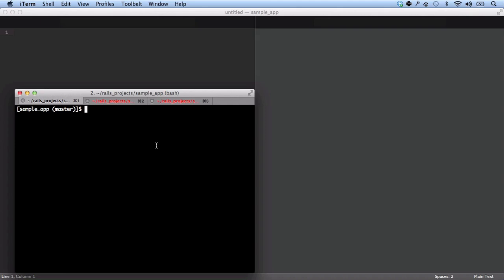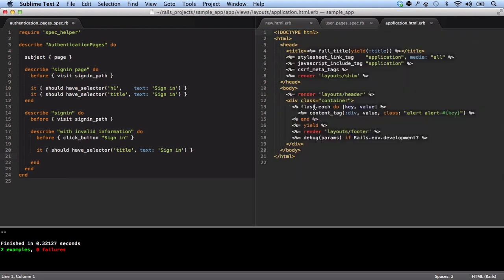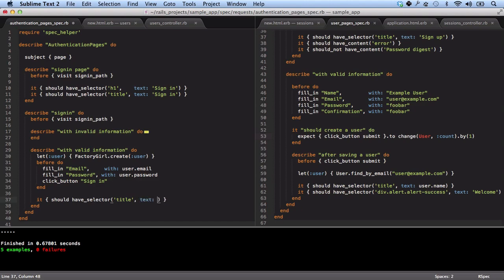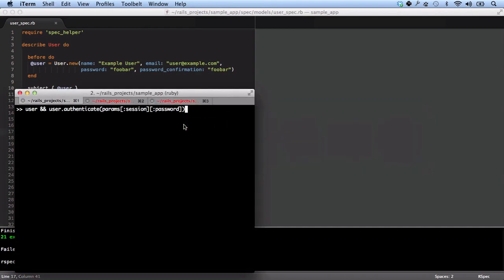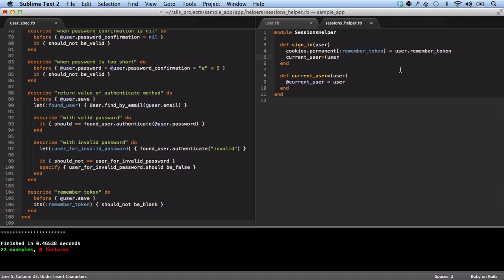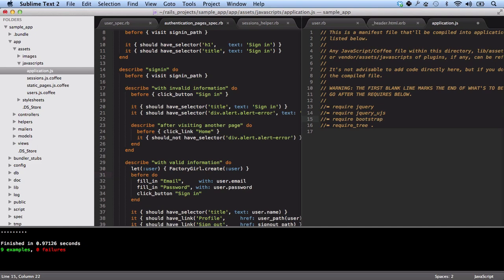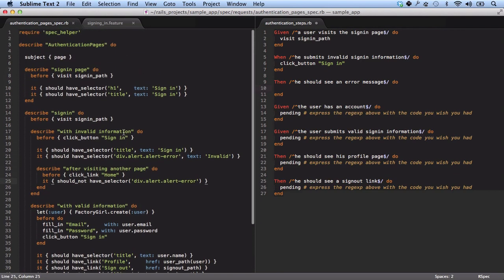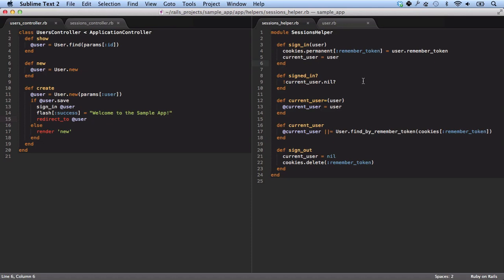rails tutorial lesson 08